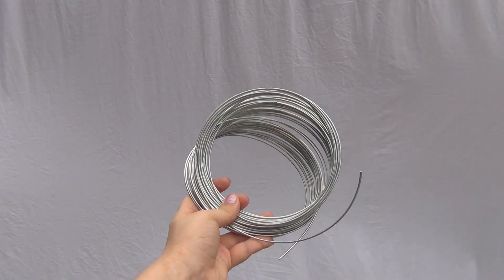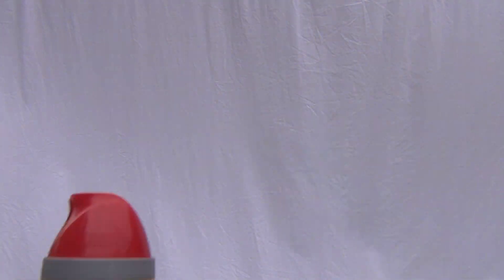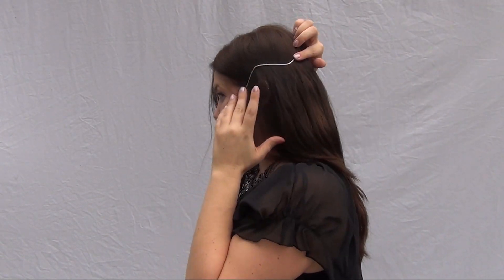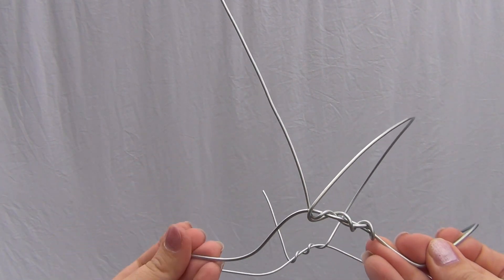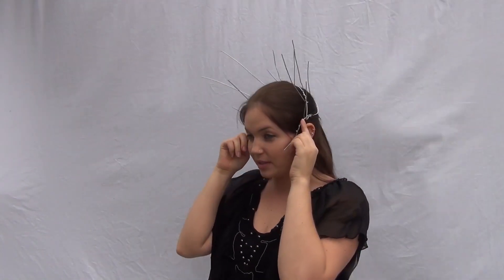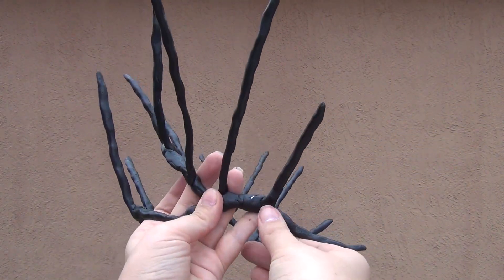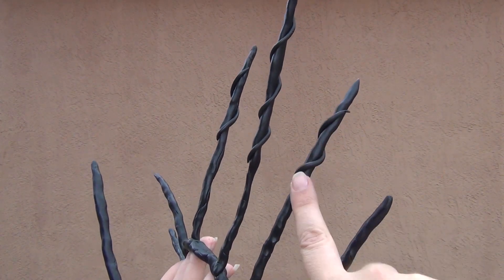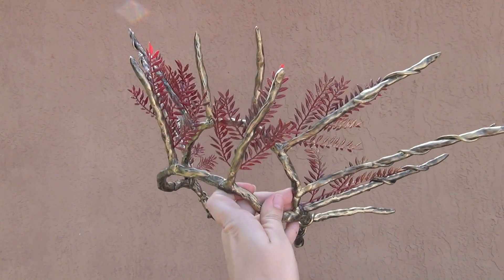DIY Thranduil Crown Tutorial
I decided to re-upload an old classic from years ago, I hope you enjoy this Thranduil Crown Tutorial!